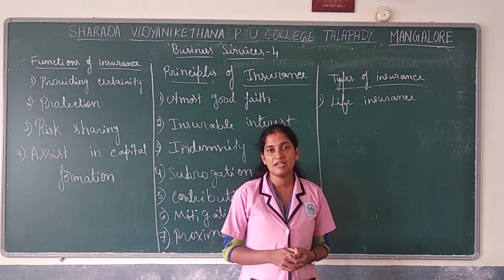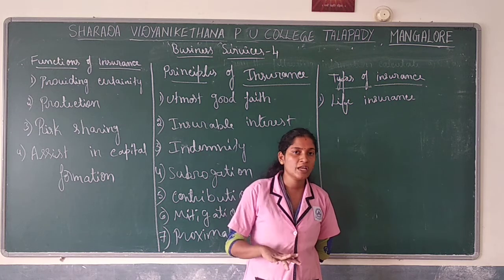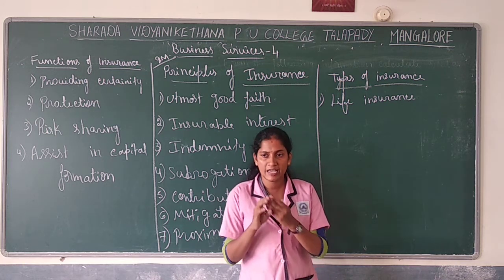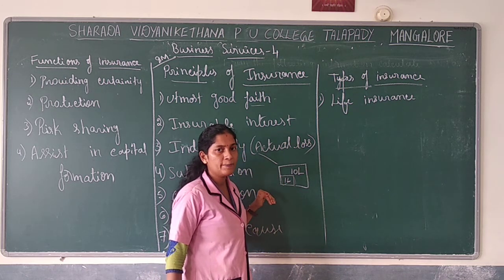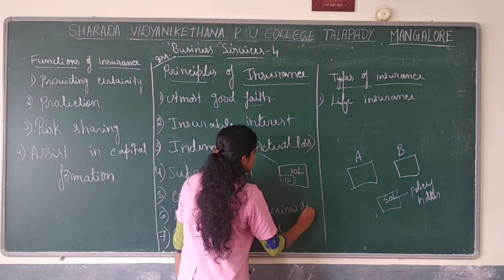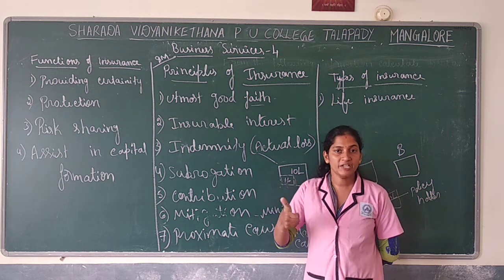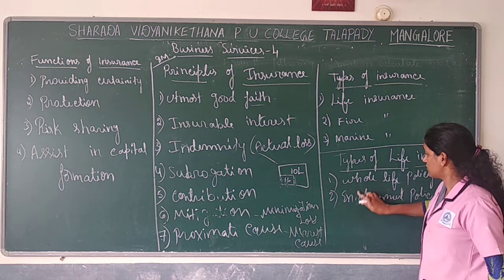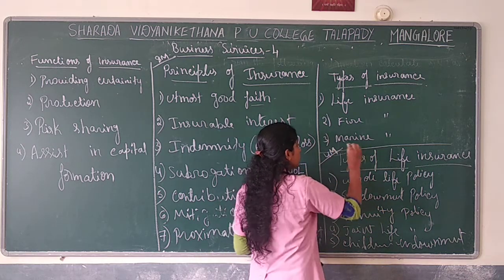chapter 4 Business service part 3 By Mrs Shruthi K